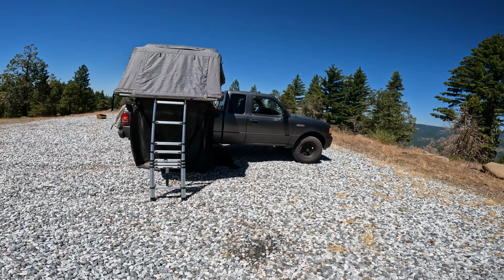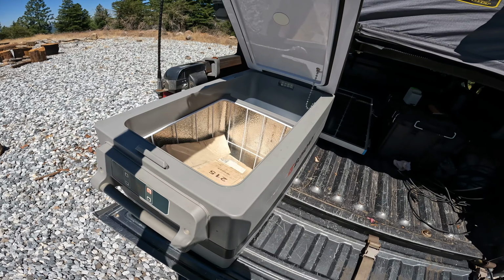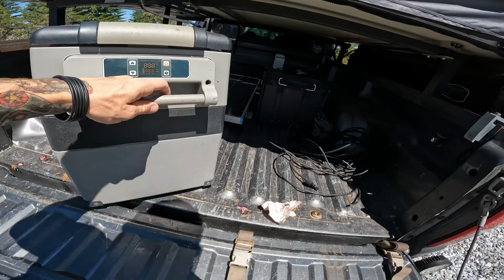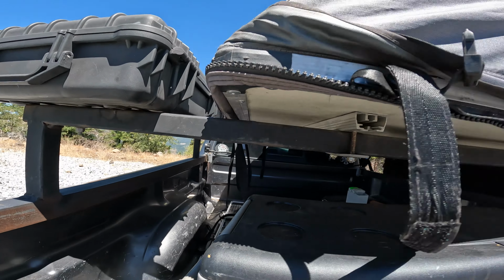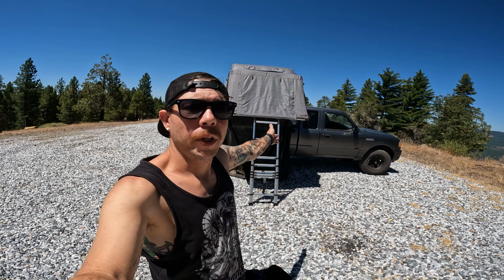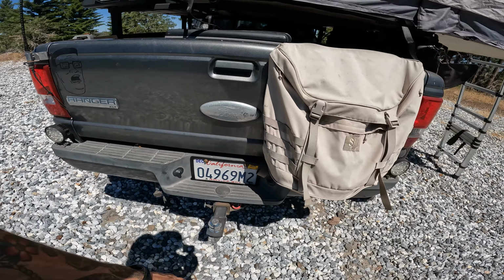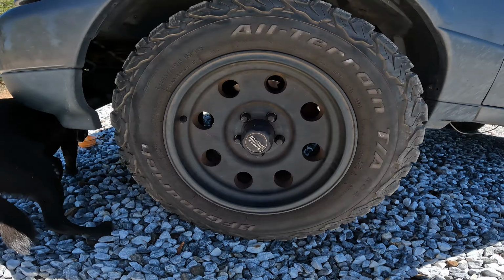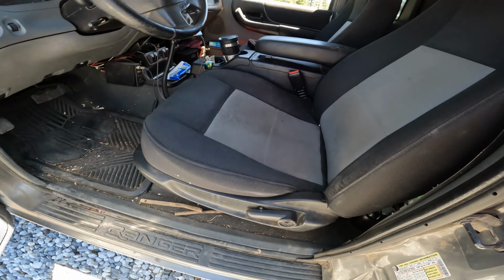OVERLAND FORD RANGER TOUR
This is a walk around video explaining how I've set my truck up for me and my outdoor adventures. I have been heavily contemplating selling the Ranger for something else and I think it's finally time to move on.